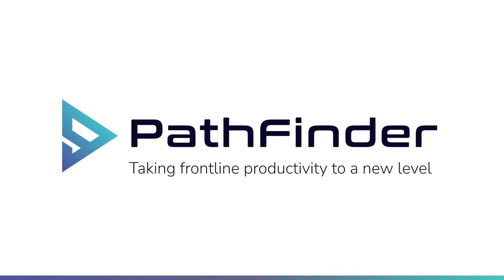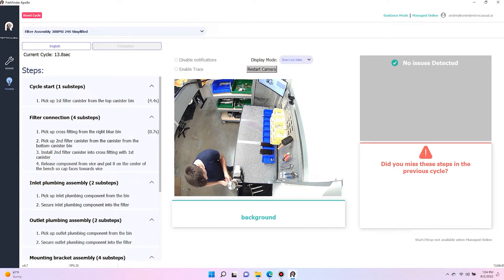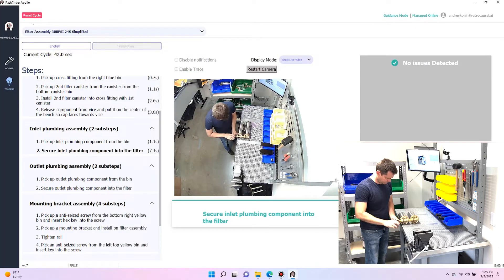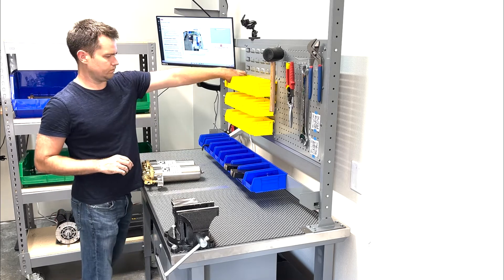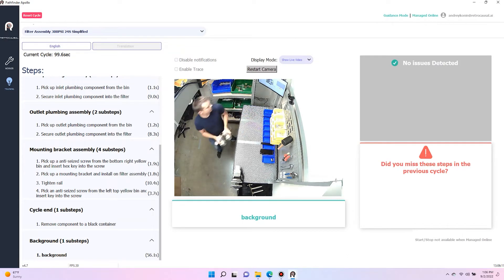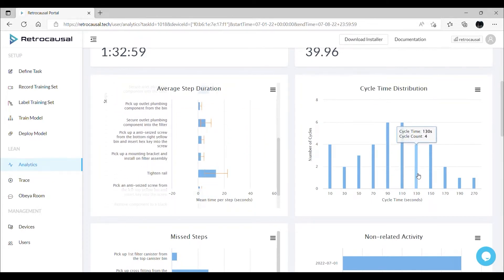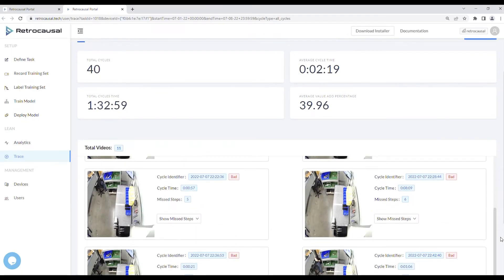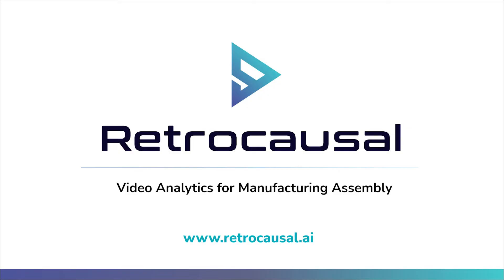Retrocausal: Taking Frontline Productivity to a New Level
Pathfinder is a software platform that uses cameras to understand manual assembly processes.

It uses this understanding to help an operator avoid assembly mistakes, help industrial and quality engineers improve processes, and help operations managers track production.

It is incredibly easy to setup, comes bundled with advanced privacy-preserving features, and natively integrates various IoT devices.